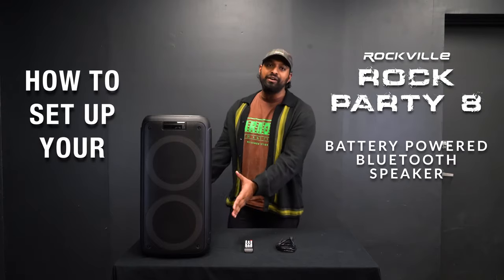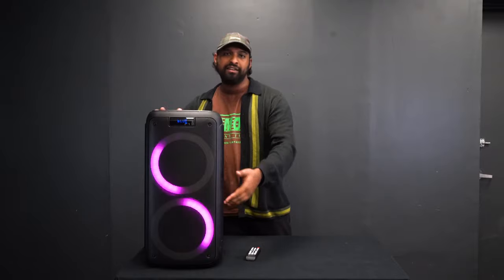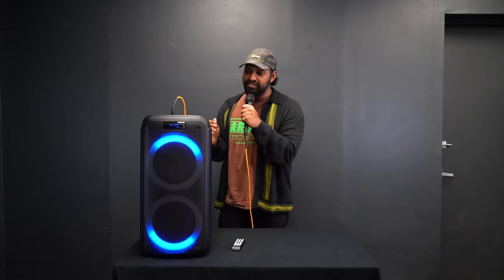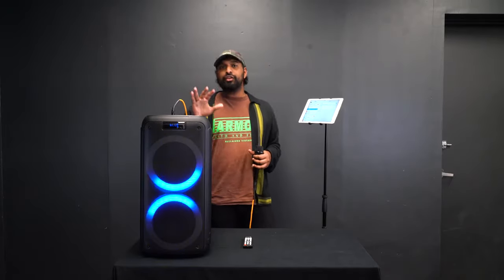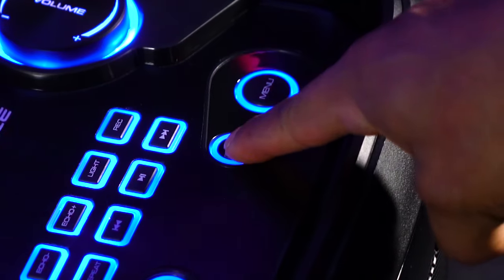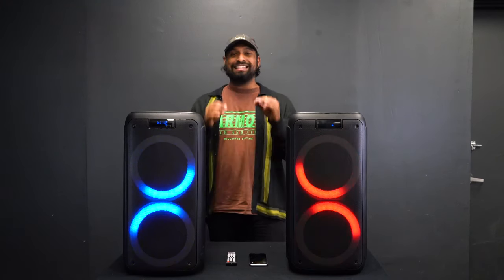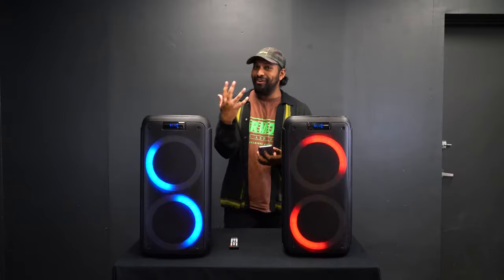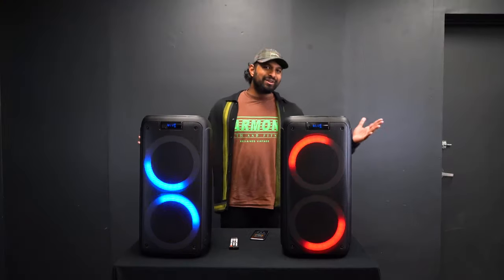How to Set Up Your Rock Party 8 Dual 8" Battery Powered Portable Bluetooth Speaker with Mic Inputs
What makes the Rock Party 8 the perfect speaker for your party?

Fully wireless with a 3-6 hour battery life per charge. Weather your party is indoors or outdoors this speaker has you covered!
With dual 8” woofers you can expect a full frequency response with amazing bass. The speaker plays extremely loud without distortion
Making this perfect for any party situation.
With (2) microphone inputs you can enjoy karaoke or you can just MC your party.
Many cool LED modes give you a party atmosphere that is fun ant enlightening.
Features:

Rockville ROCK PARTY 8 Dual 8" Battery Powered Home/Portable Bluetooth Speaker
500 Watts Peak power
250 Watts Program power
125 Watts continuous RMS power
Rechargeable speaker can last 3 - 6 hours per charge depending on volume
Built In Bluetooth 5.0 audio streaming (up to 66 feet)
Built in wireless Bluetooth pairing of 2 speakers using TWS (true wireless stereo) technology
USB input (32gb)
TF card input (32gb)
(2) High power long-throw dual 8” woofers with 1” tweeter
12V/7.5A lead acid battery
Rechargeable battery lasts about 6 hours on low volume, about 3 hours on high volume
(2) ¼” mic inputs with mic volume control
3.5MM aux input
Mega bass button adds more low end bass to your music
Rotary volume control
Echo control, bass control, treble control
Ported enclosure for enhanced bass response
Carry handle for easy portability
Preset equalizer curves (Pop, Rock, Jazz , Classic, Vocal, Flat)
Light modes: Off, Rotate to the beat, blinking to the beat, Spectrum analyzing to the beat
Selectable colors in each mode: purple, blue, red, neon green, dark green, light blue, dark blue, purple, white, red
LED display
Record function will record the output of the microphones onto the USB or SD card slot
Unit dimensions in inches: 12.59” x 12.2” x 24.8”